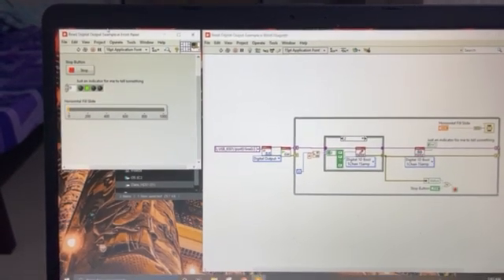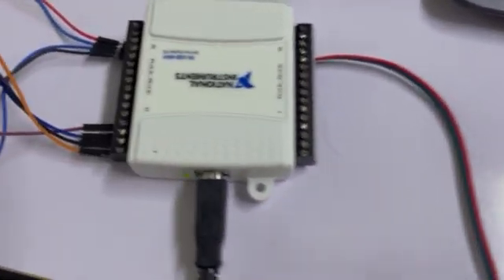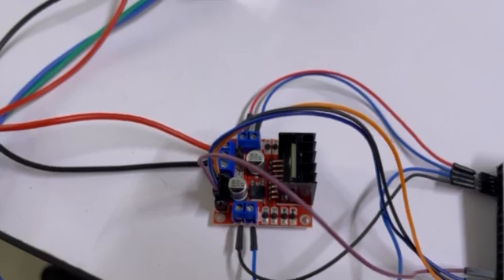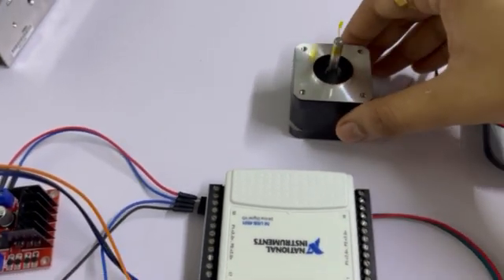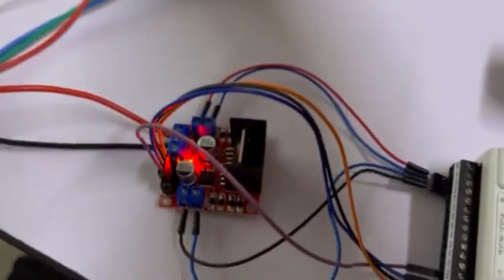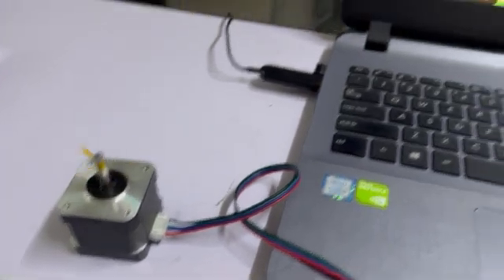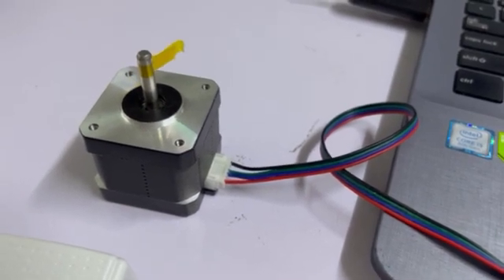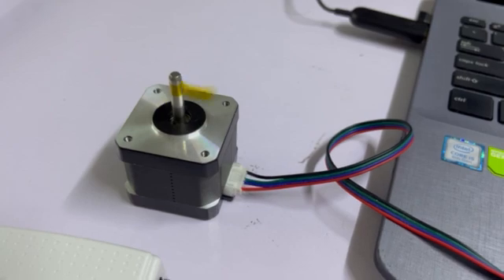Controlling Stepper Motor Using NI USB 6501 with LabVIEW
This video shows a quick way how to control a stepper motor using USB-6501 with LabVIEW Community version.

Software:
LabVIEW Community 2020

NEMA Bipolar Stepper Motor
L298N Motor Driver
Power Supply
Jumper Cables